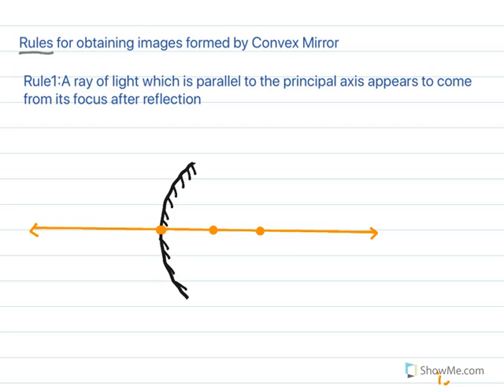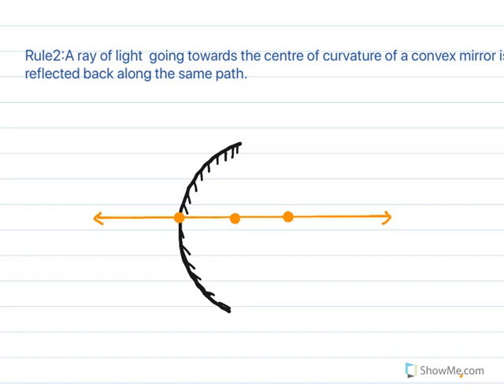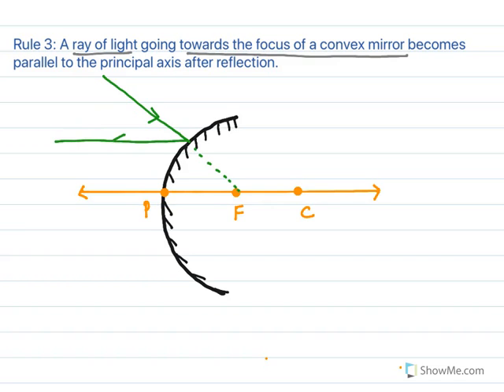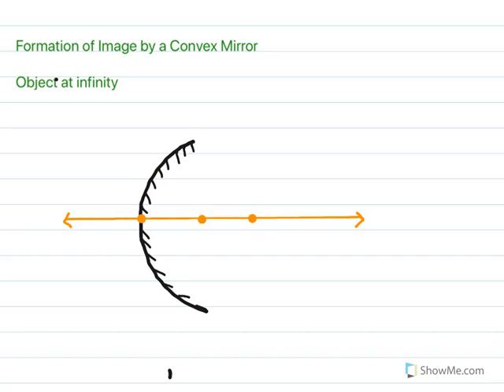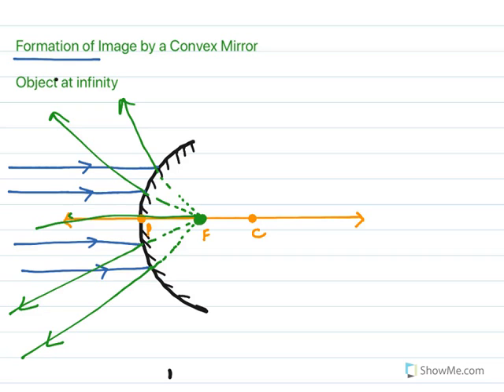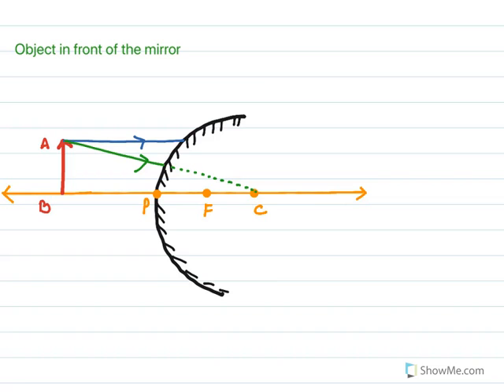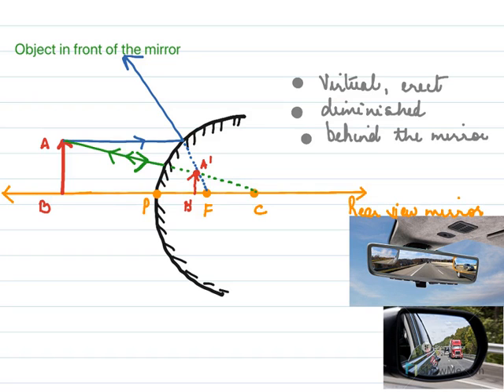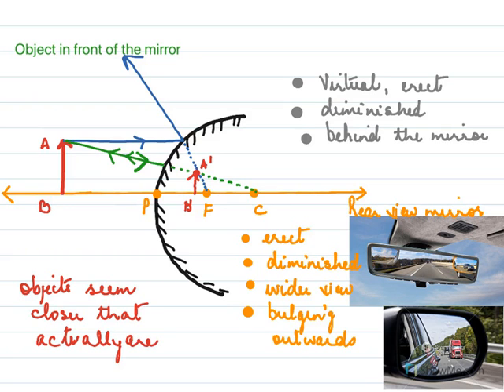CLASS 10/ LIGHT/ CONVEX MIRROR (35Z)